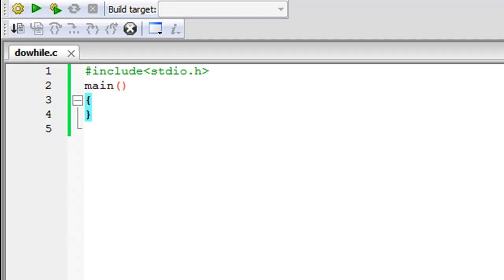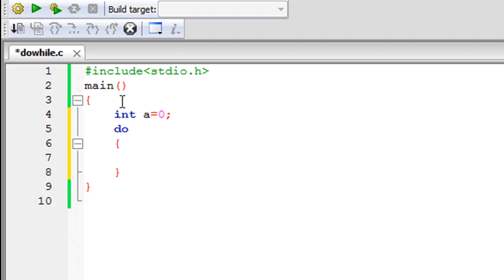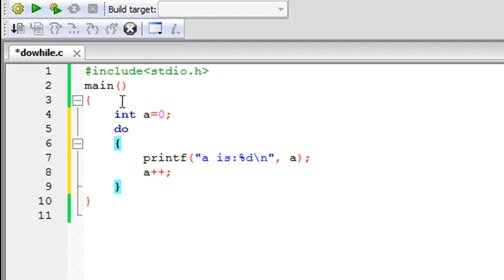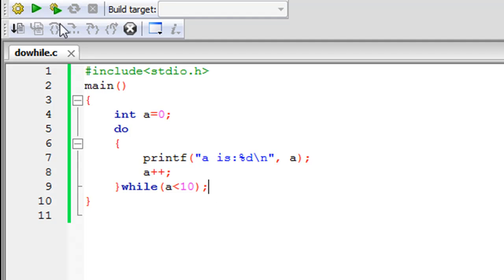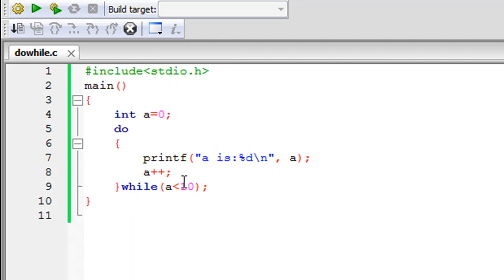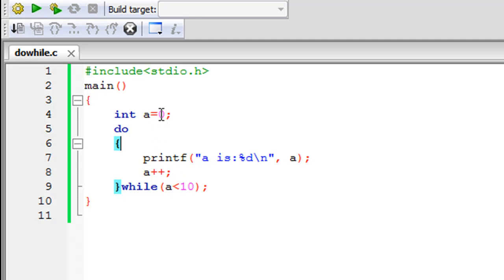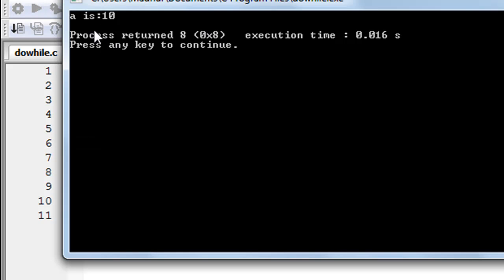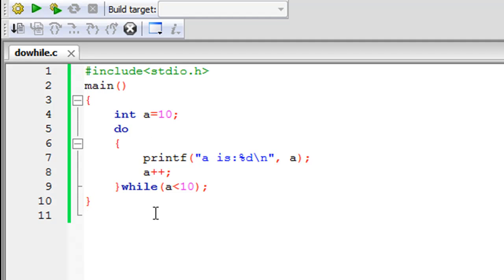C Programming Tutorial - 38: Do-While Loop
In this tutorial we'll check out the do-while loop. The do-while loop is an exit control loop and in situations where you would want to execute the loop's body at least once, you would definitely want to use the do-while loop.